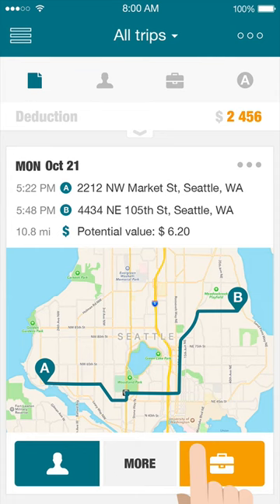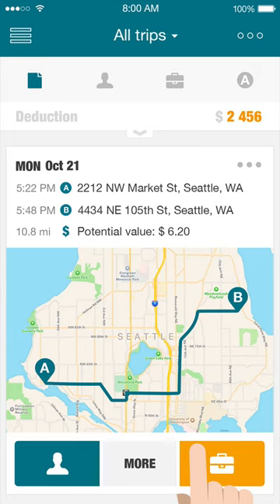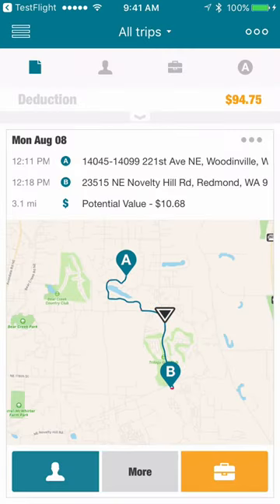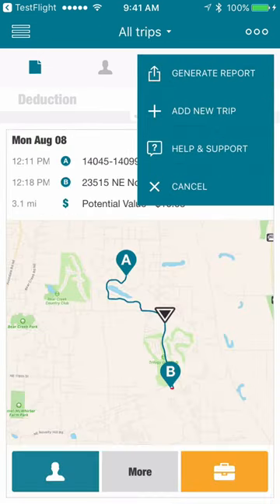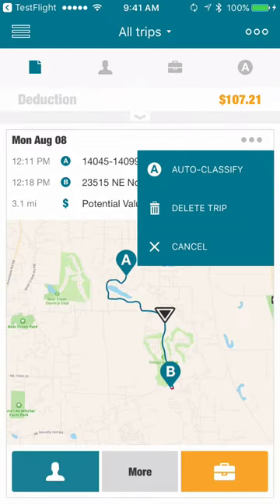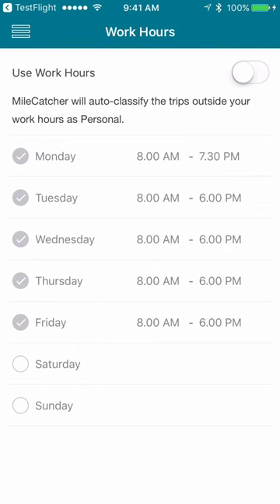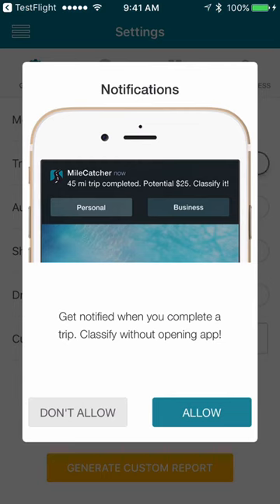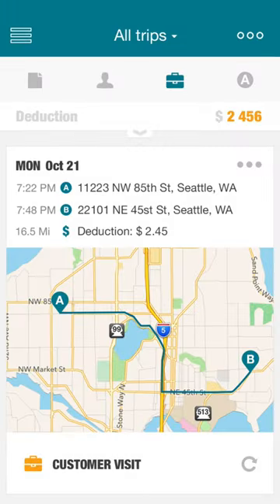MileCatcher: Intro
MileCatcher: Mileage Tracker - how to classify trips and generate reports